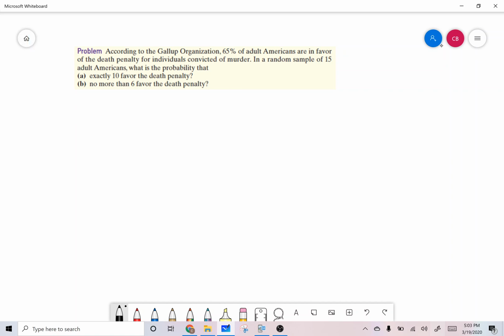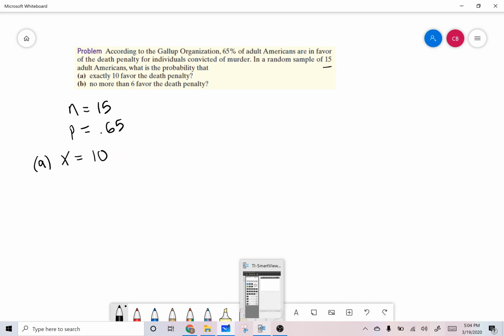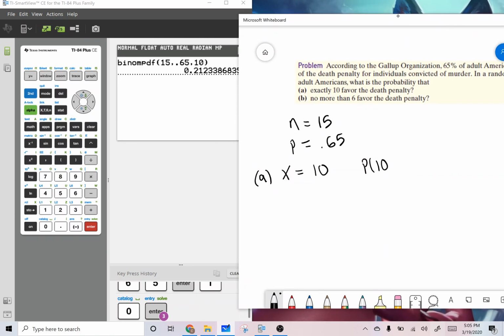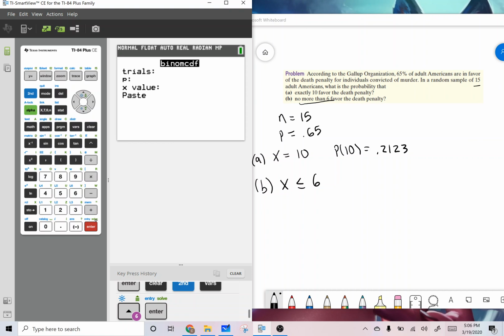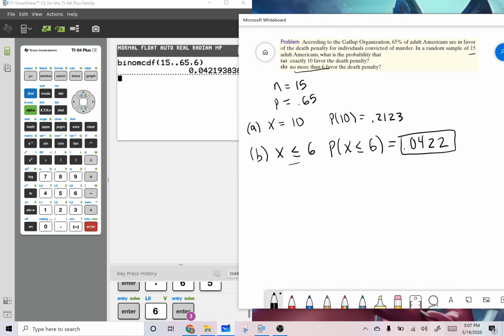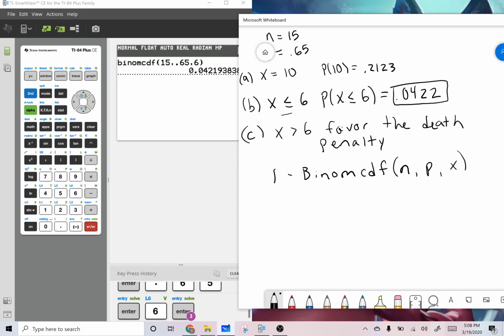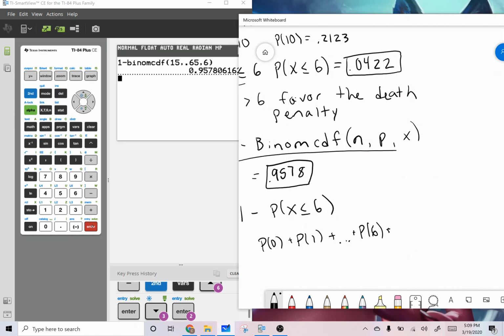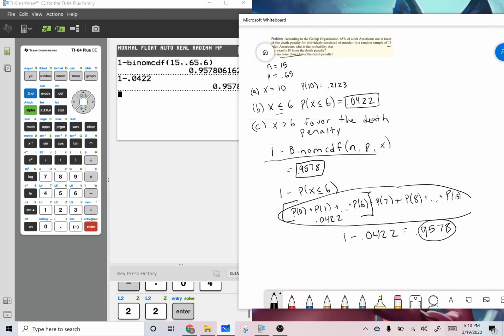Using Ti 84 for Binomial Distributions